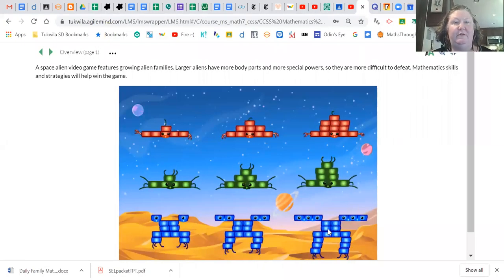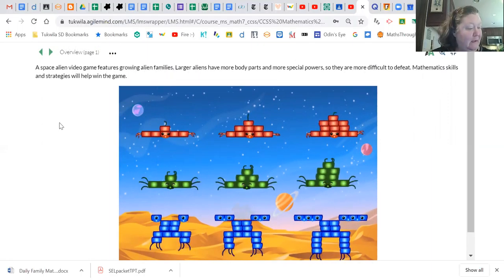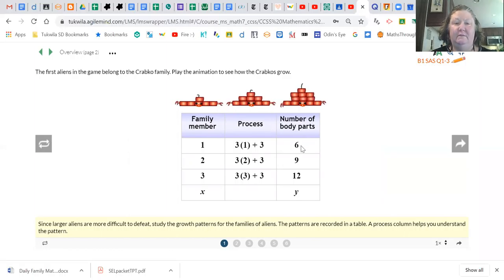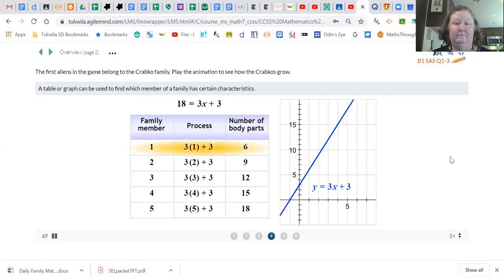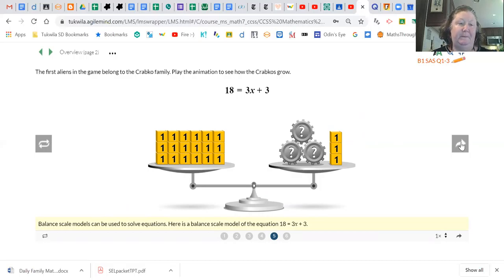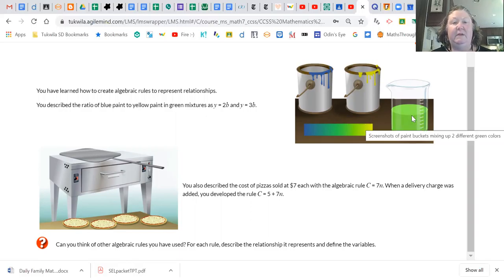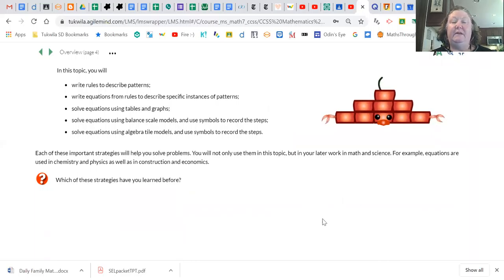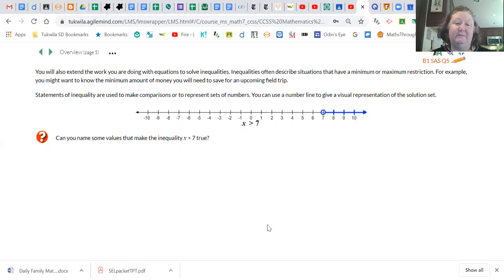Equations Block 1